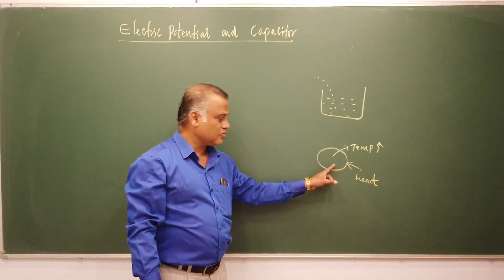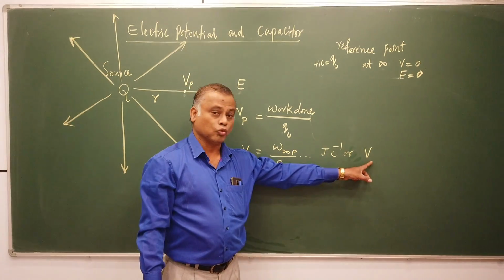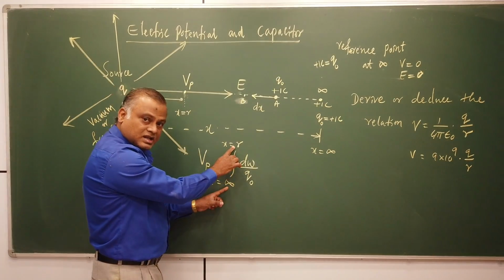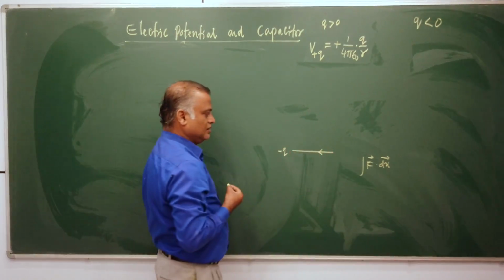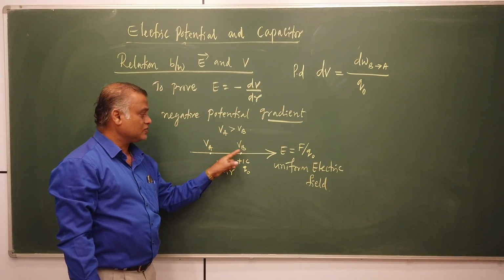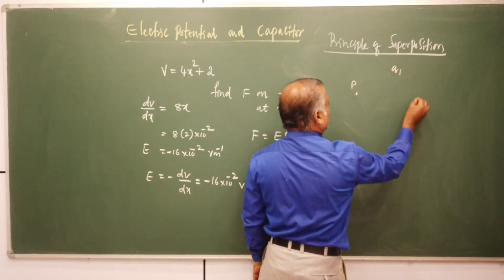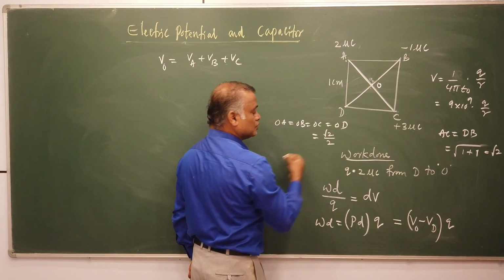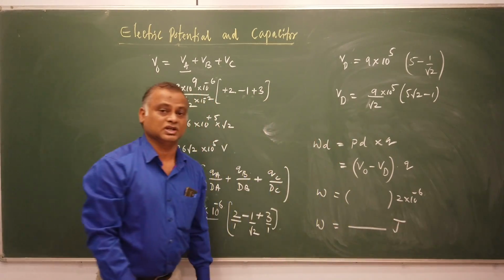2 PUC - PHYSICS - ELECTROSTATIC POTENTIAL AND CAPACITORS - PART 1